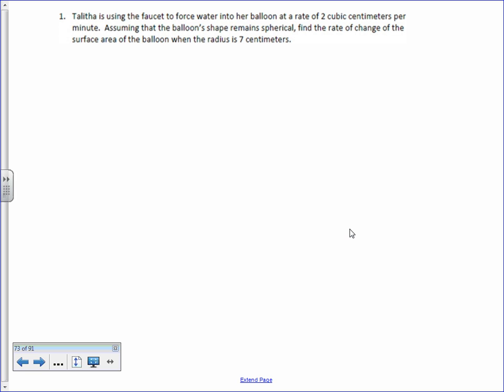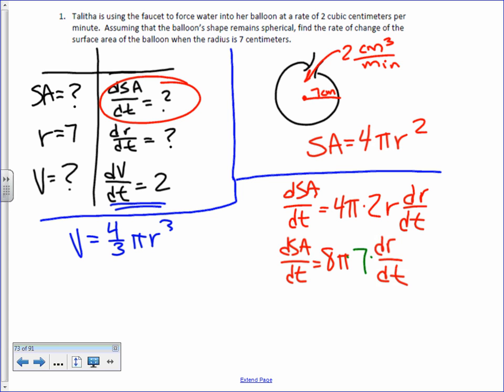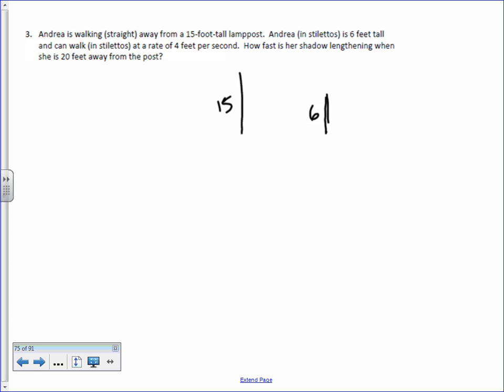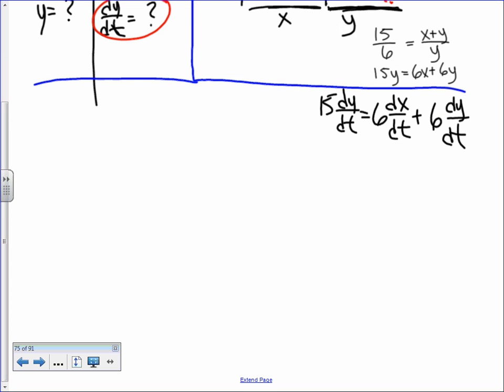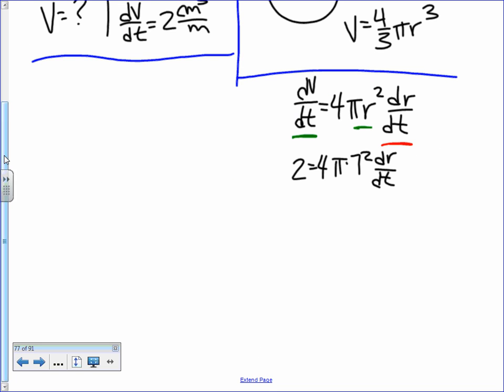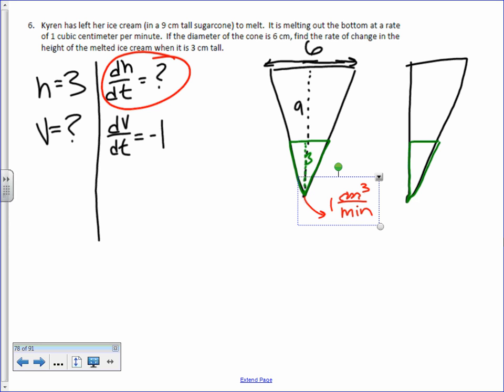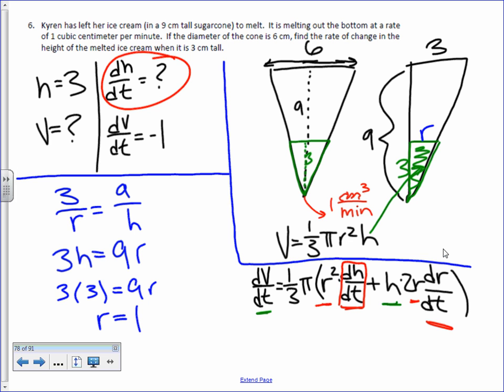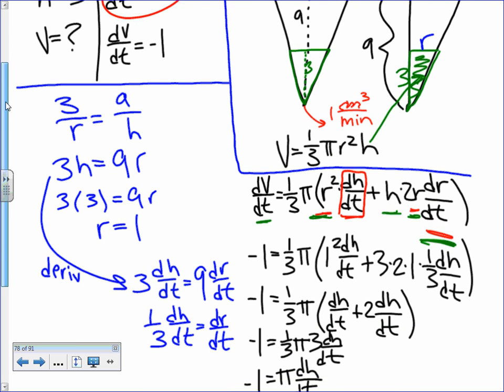Related Rates 4 Problems Explained